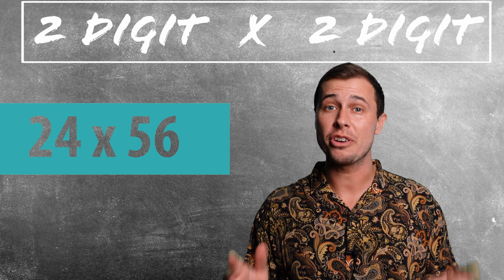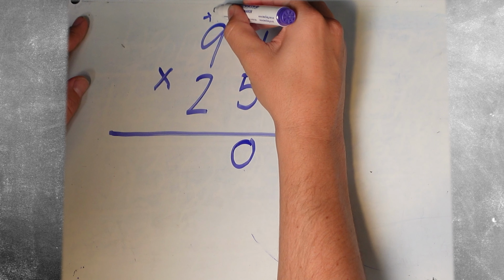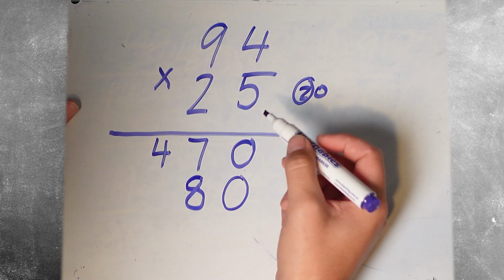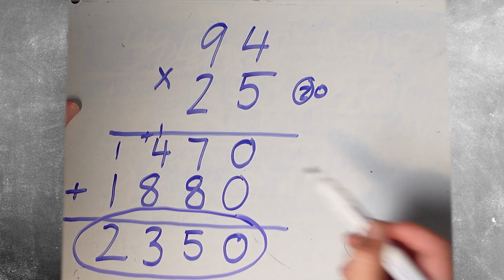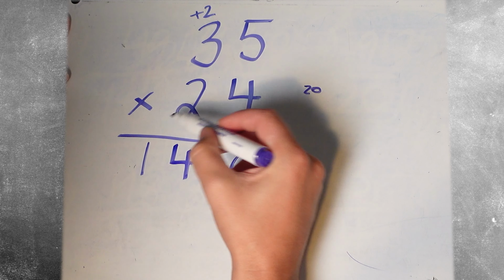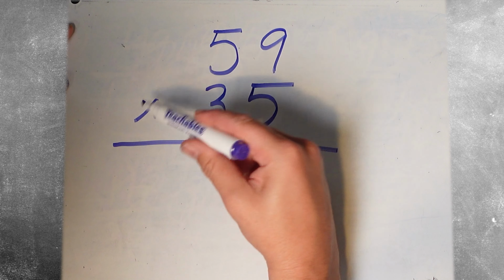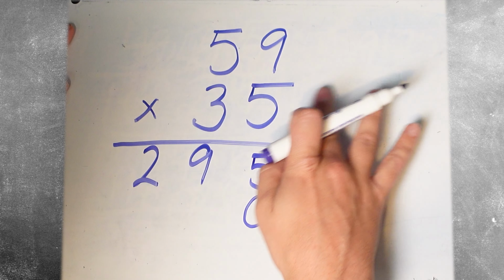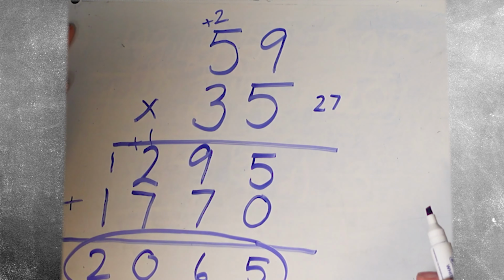2 Digit x 2 Digit Multiplication | Step by Step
This video will help you multiply two digit by two digit numbers step by step. Any easy guide "how to multiply 2 digit numbers'".